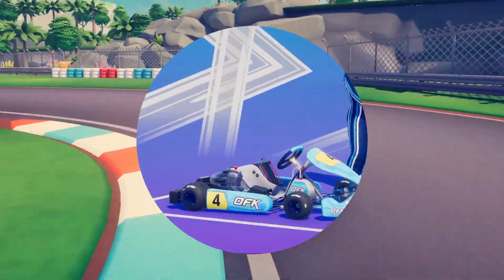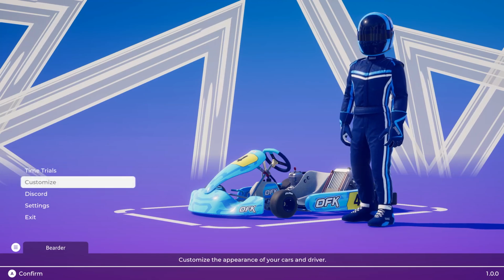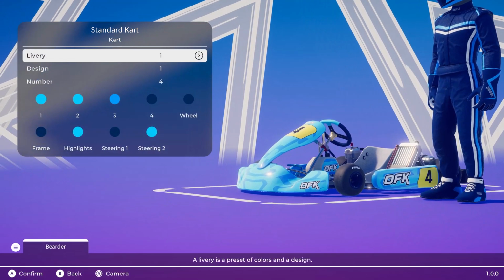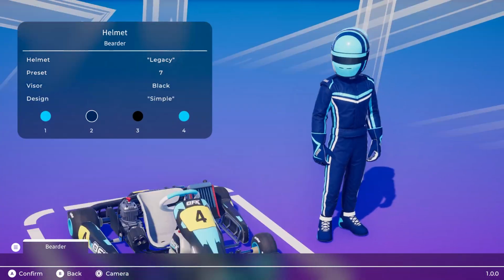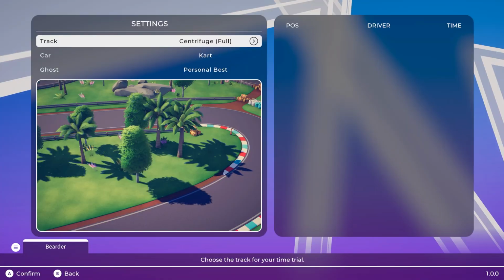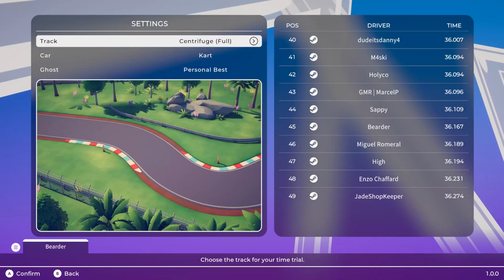Karting Superstars Gameplay, Pre-Release Demo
Some quick Demo gameplay of the upcoming Karting Superstars. This game is from the Circuit Superstars development team Original Fire Games.

Keep in mind this is all early build work in progress gameplay, visuals, and sounds.